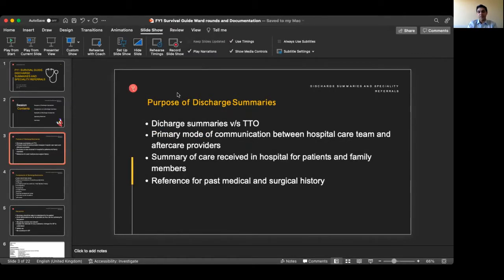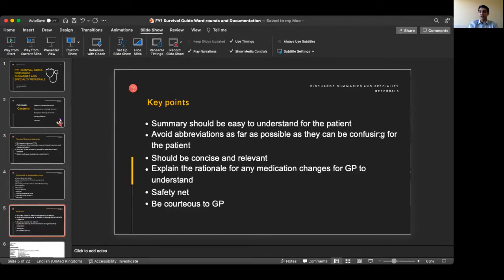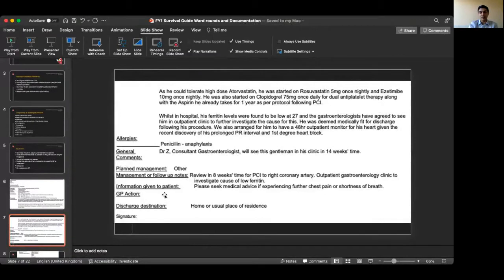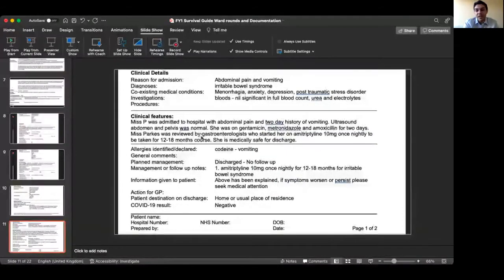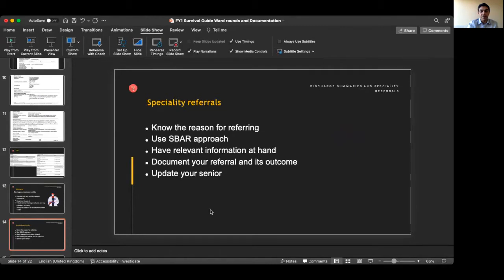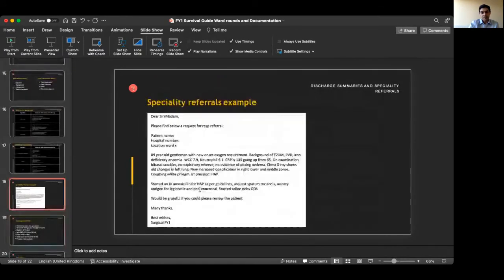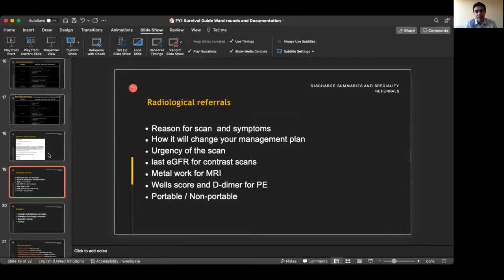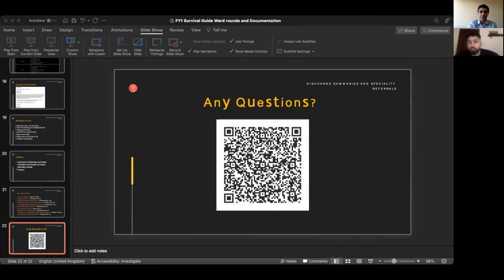Discharge Letters and Speciality Referrals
Description: Webinar on Discharge Letters and Speciality Referrals as part of the FY1 Survival Guide series. Includes content of a discharge summary, some useful examples and how to refer to different specialities.